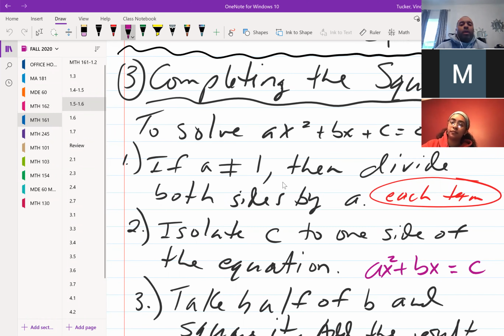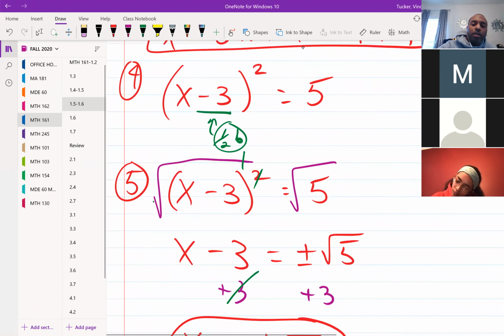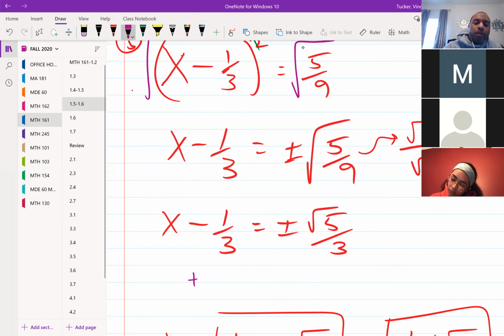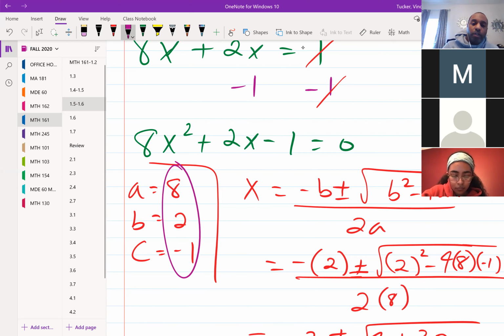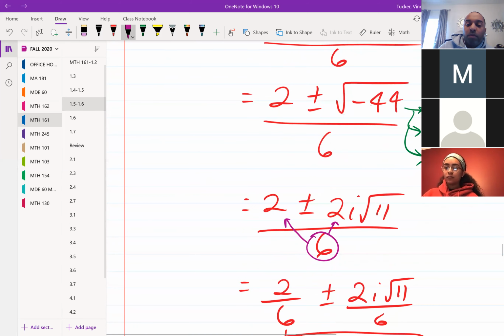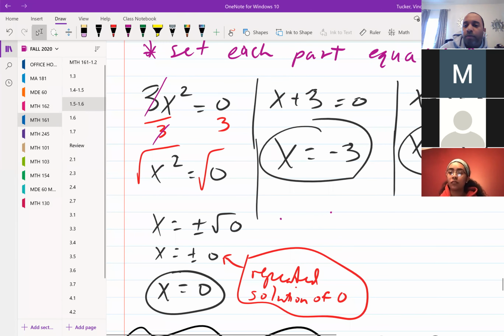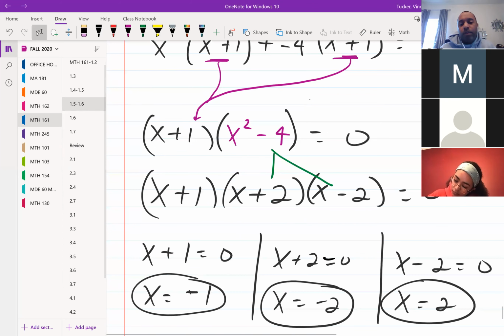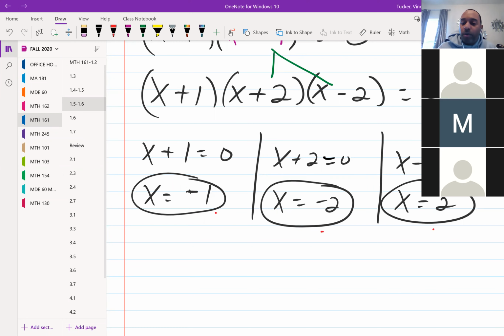PreCalculus I ~ 11:00 Class Lecture ~ 1/27/21